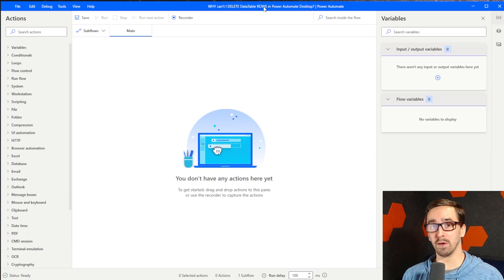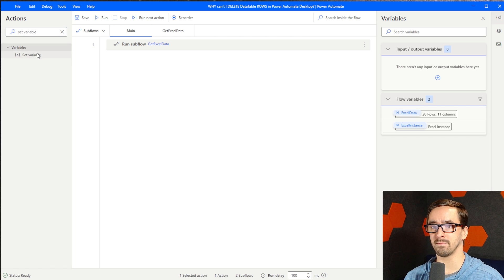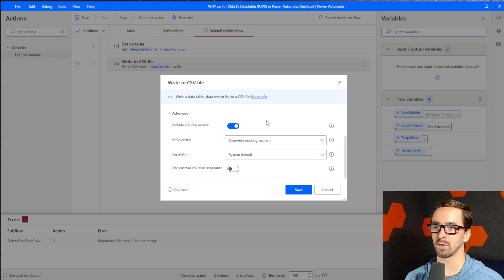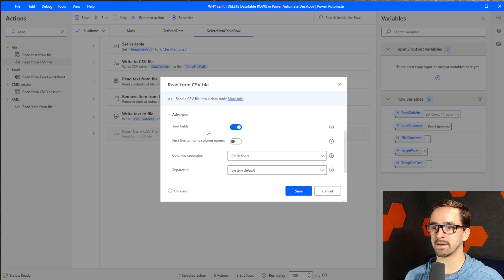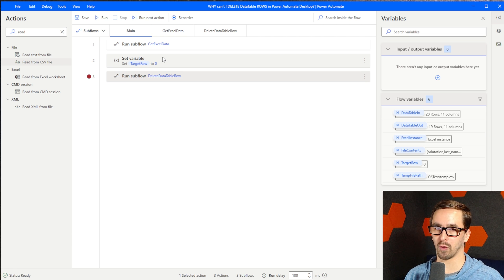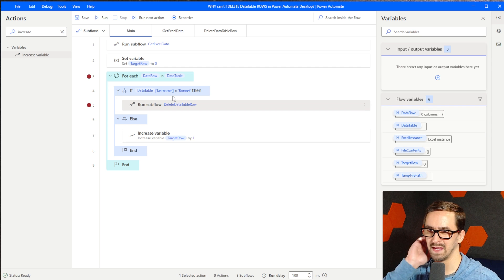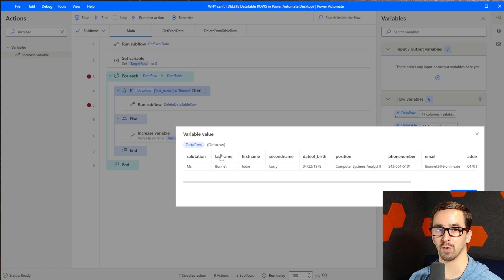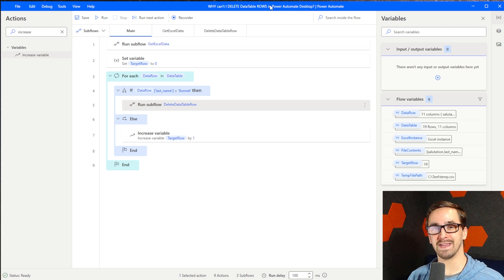(Outdated - Check Description) How To DELETE ROW in DATATABLE in Power Automate Desktop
READ ME: This video is outdated now that DataTable actions have been added to Power Automate Desktop as of Aug/Sep 2022. Please see this video instead

In this Power Automate Desktop (PAD) video, I show my version of how to delete a Row (DataRow) from a DataTable in PAD. It’s pretty frustrating that PAD doesn’t have sufficient datatable manipulation actions. So, the best thing we can do is use workarounds to achieve what we need. In this case, I show using a CSV file and a List in order to remove/delete a row from a DataTable.
Power Automate Desktop Version 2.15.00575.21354
Windows 10 Pro
00:00 Intro
00:51 Prep Work - Use Excel to get a DataTable
03:03 Solution
09:53 Example Scenario
18:17 Outro